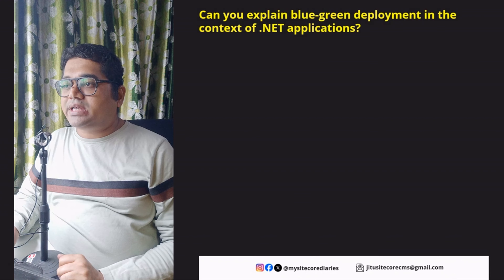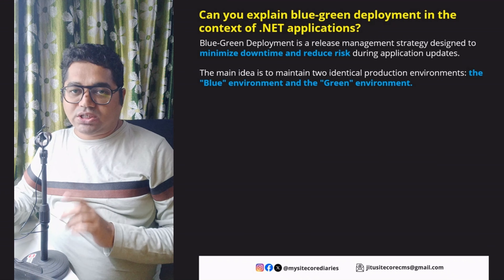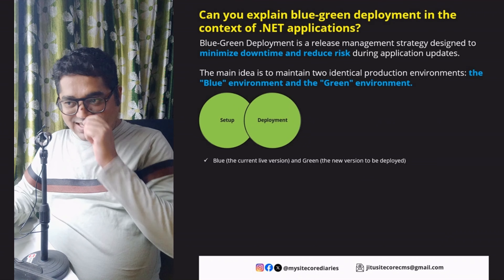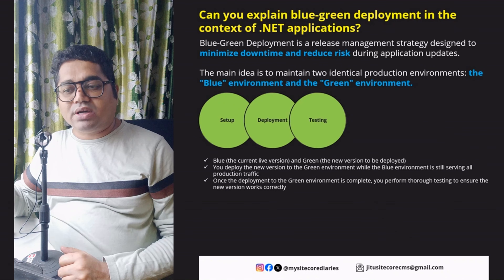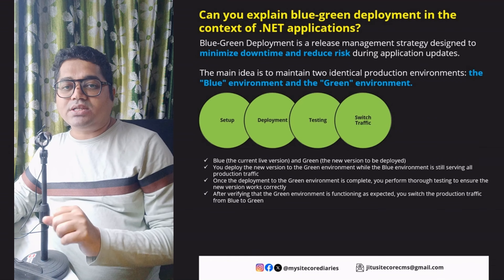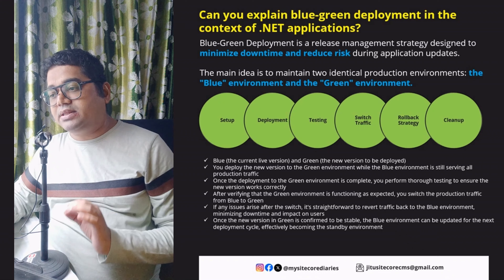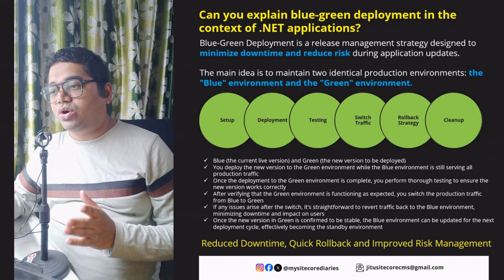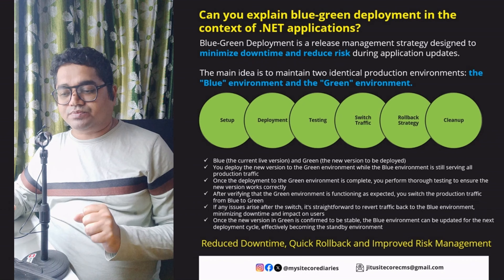What is blue green deployment? | Interview Question Answered | QTB 08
Can you explain blue-green deployment in the context of .NET applications? | Interview Question Answered | QTB 08

Welcome to another episode of our Friday technical Q&A series! In this video, we dive into a common interview question: "Can you explain blue-green deployment in the context of .NET applications?"

What is blue green deployment?
What are the disadvantages of blue-green?
What is the purpose of blue-green deployment safe?
What is the benefit of blue-green deployment?

Whether you're preparing for a job interview or looking to deepen your understanding of .NET, this video provides clear and concise explanations to help you grasp these important concepts.

👍 Like this video if it helped you!
💬 Comment your questions and suggestions!